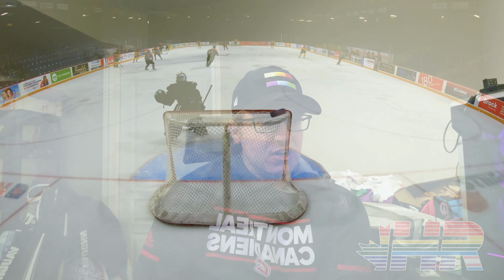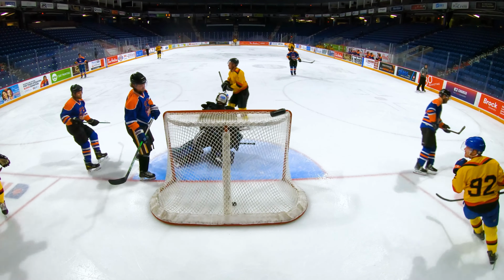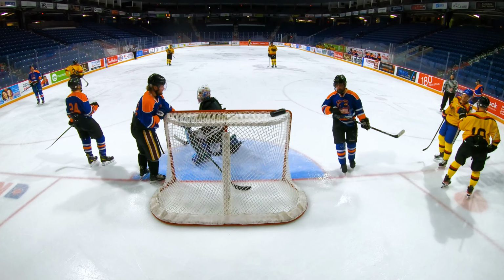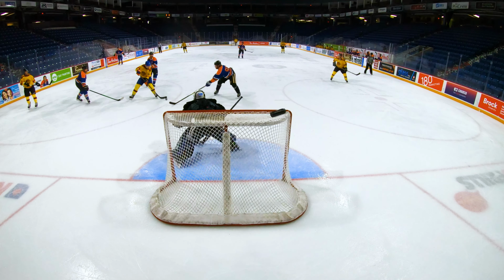Bad rebounds = huge saves!? Blades beer league hockey goalie GoPro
Shopping for hockey gear and equipment in the US?

Shopping for hockey equipment in Canada or the US?

0:00 Game details
2:28 Gameplay
12:41 Game discussion

Equipment Used:
Mask: Protechsport Theodore Mold
Neck Guard: Kova Custom
Chest: Warrior Ritual X4 Pro+
Blocker: True Catalyst PX3
Catcher: True Catalyst PX3 590
Pads: True Catalyst PX3
Stick: True Catalyst 9x3, Warrior Ritual V3i
Jock: Warrior Ritual
Pants: McKenney XPG2 Pro Elite
Knee Guards: Warrior Ritual X4 Pro
Skates: Bauer Konekt
Camera: GoPro Hero 7 Black